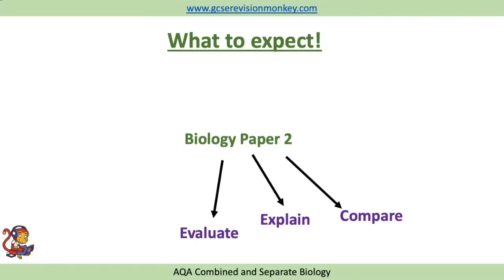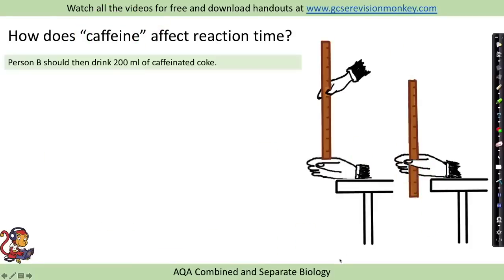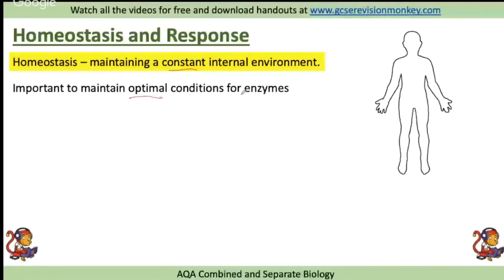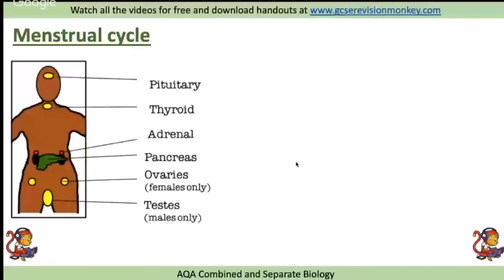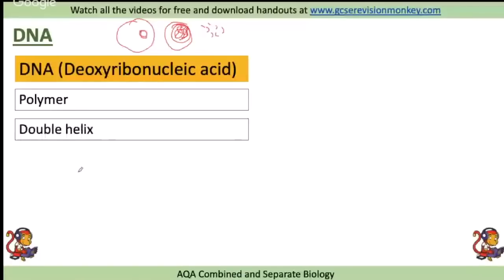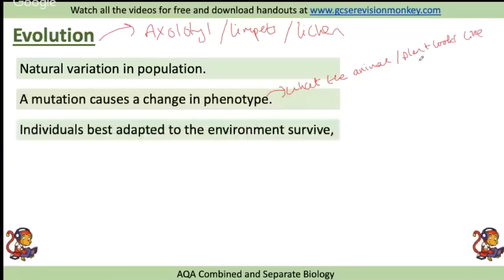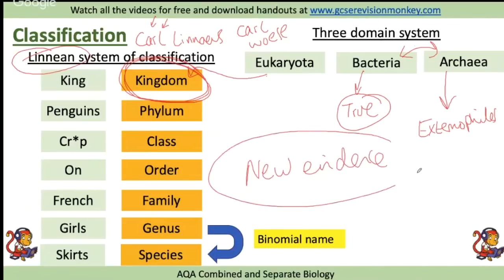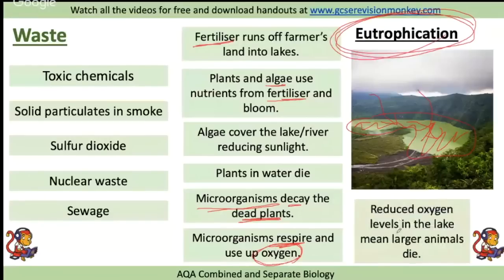2023 Exam! AQA Foundation Combined Biology Paper 2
This is a summary video for pupils studying AQA Combined Science GCSE. This video is for Foundation Tier students. It summarises the key skills and content needed for Combined Biology Paper 2. Free revision quizzes to help you too...

01:40 - graphs and tables
05:13 - calculations
08:45 - required practicals
21:29 - homeostasis
22:21 - nerve responses
28:34 - endocrine system
29:59 - controlling blood glucose
32:55 - menstrual cycle
34:30 - controlling fertility
36:52 - meiosis
41:11 - reproduction
42:58 - DNA
47:25 - genetic crosses
51:05 - polydactyly and cystic fibrosis
54:28 - evolution
59:39 - selective breeding
01:01:38 - genetic engineering
01:01:19 - classification
01:06:50 - ecology key terms and abiotic/biotic factors
01:09:39 - adaptations
01:11:03 - water cycle
01:11:49 - carbon cycle
01:13:44 - global warming
01:14:37 - waste and eutrophication